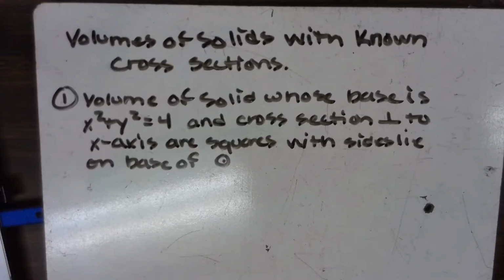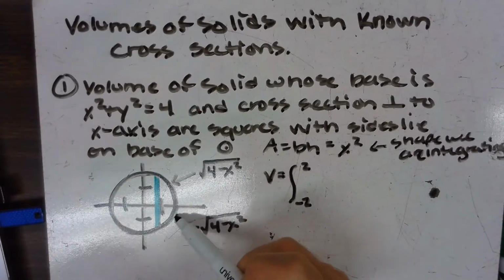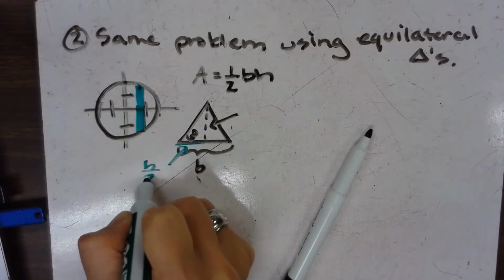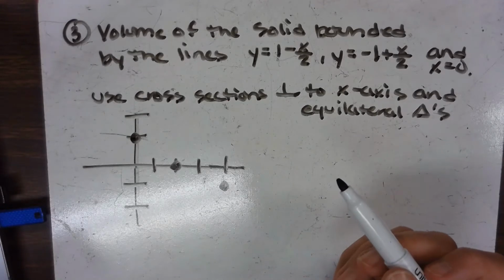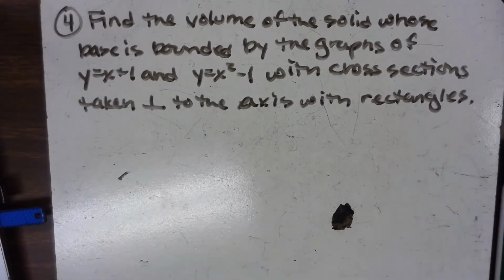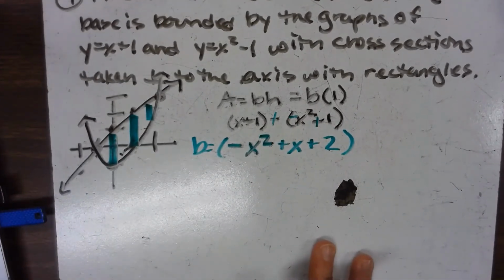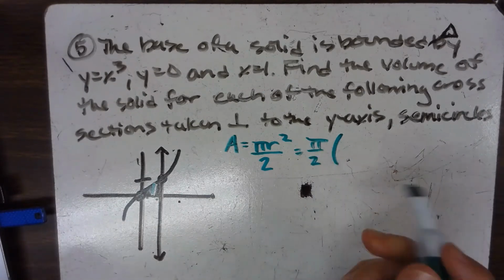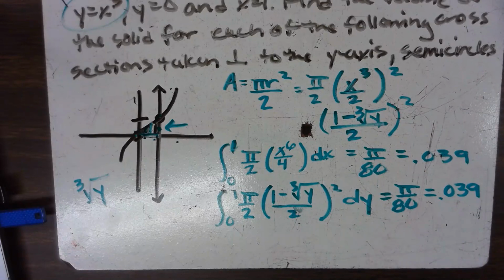U8 Day 5 Volumes of Cross Sections